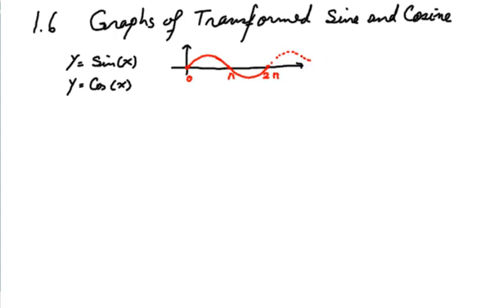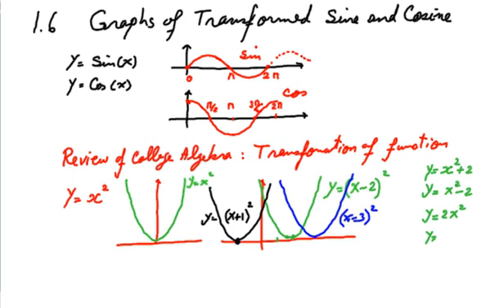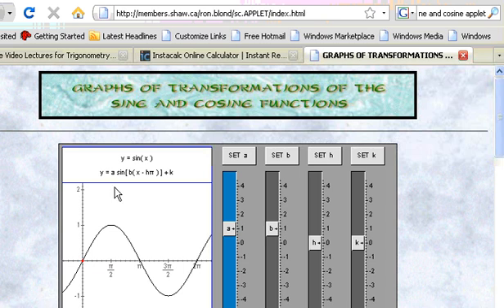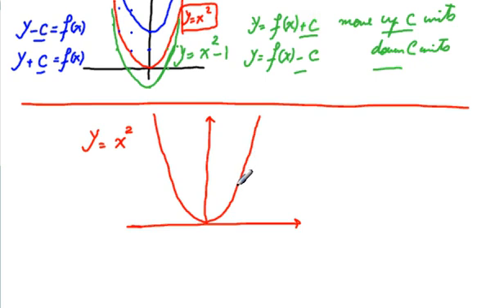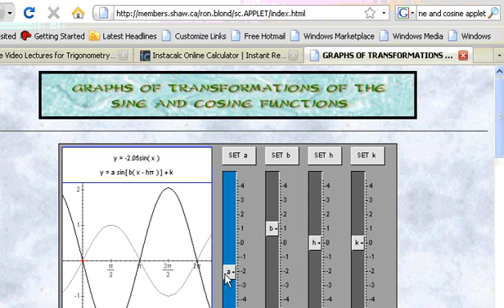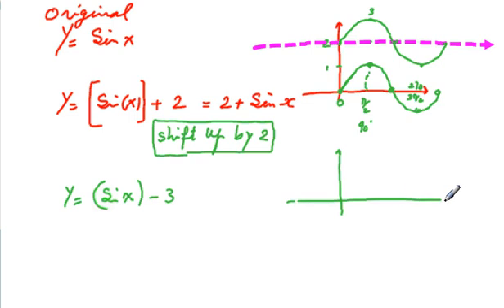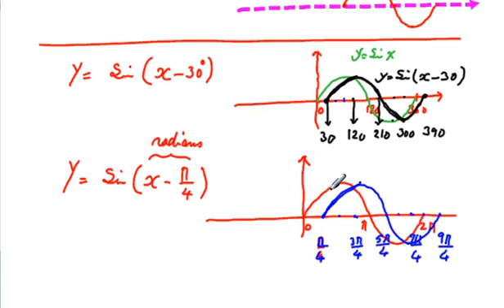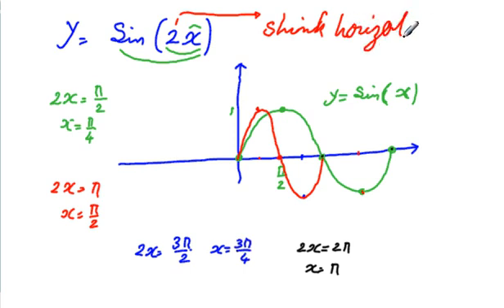Precalculus II, Lecture 19, Graph of transformed Sine and Cosine functions: a*Sin(b*x+c)+d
Graph of transformed Sine and Cosine functions: a*Sin(b*x+c)+d
shift up/down, left/right,
scale horizontally or vertically,
single action.

TrigLec14